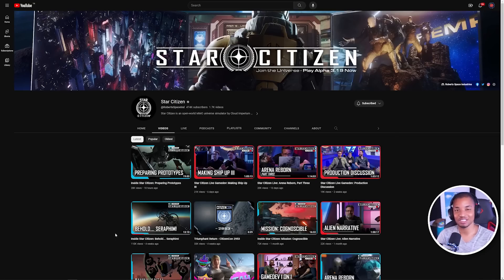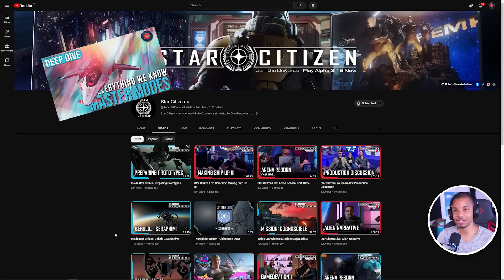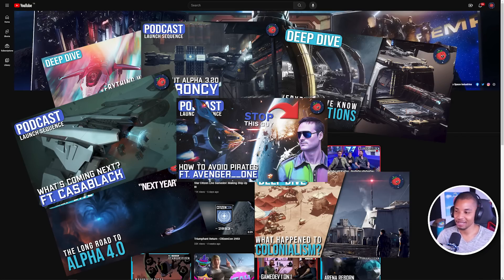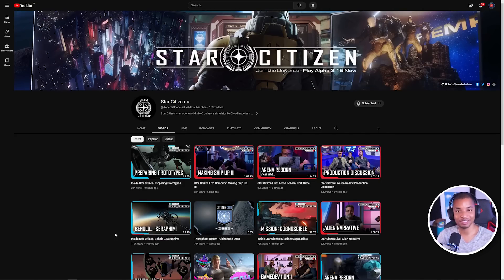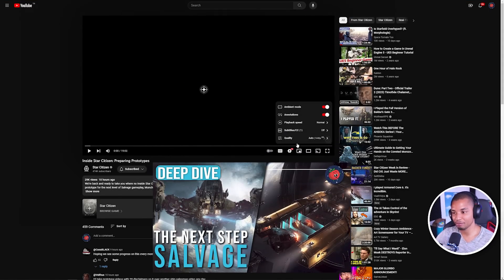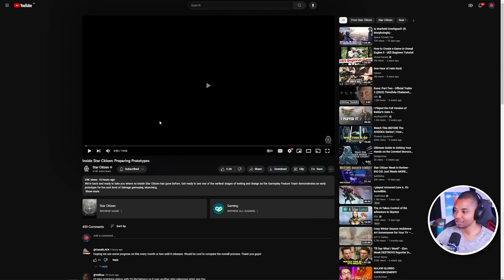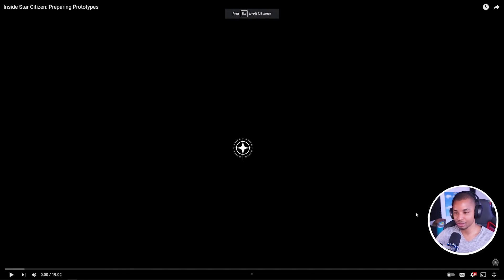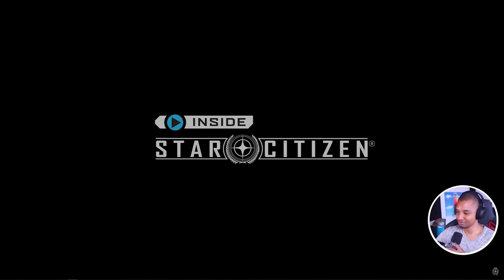The First Prototypes For True Salvage Gameplay in Star Citizen | Hull Crushing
Taking a look at the first implementations of ship munching, the form of salvage most people imagine when saying "salvage". While the gameplay is still a ways away, this is an early peak at how it could work in the future.